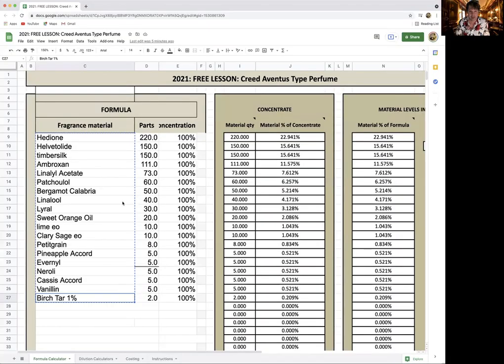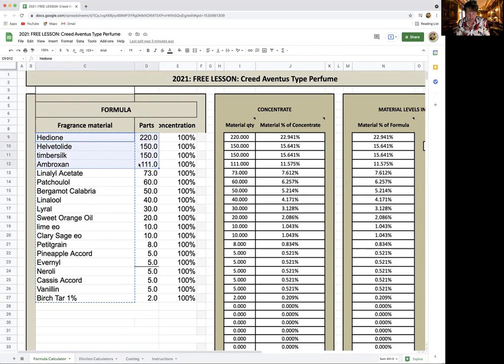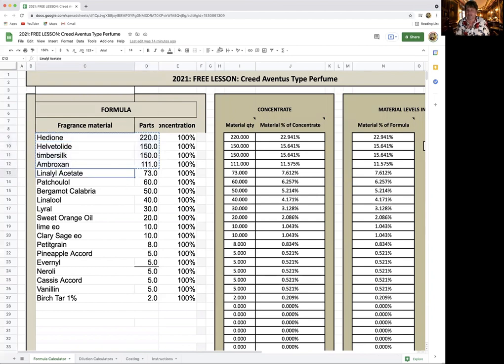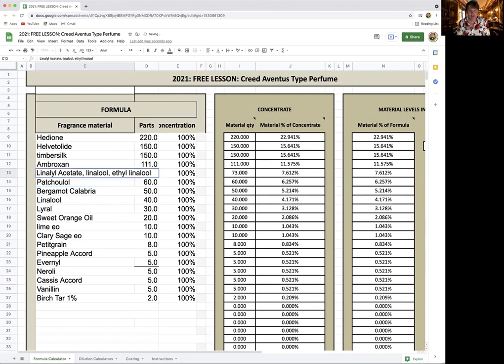Free Lesson of "Aventus Type" formula. Studying transparent woods, citrus and fruity openings.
First of all, this is not an "Aventus clone."
This fresh, fruity woody mens perfume is in the same genre, the same category and family of perfumes, but it is NOT a replica.

Secondly, I despise clones.
Making clones is a dirty business.
It lacks creativity and inspiration.
It lacks originality and it is plain wrong.

Let me say this. Perfumery is a VERY misunderstood art form.
In fact, it is hardly understood by anyone at all!
Let me also say this, perfumers learn their craft in the exact same manner as all other artists do.

Example:
Young painters go to museums across Europe to sketch, to copy to learn from the Great Masters. They do this to learn how to handle their paints, they do this to learn to build shadows, to combine colours effectively, to learn to layer their paints. They imagine the hand of the artist going over the canvass.
Young painters do these exercises - to try to get into the MINDS of their hero's.

Novelists read, examine and study - IN GREAT DETAIL - the plays of Shakespeare. This not looked down upon in any way. Young blooming mathematicians, they study equations and practice formulas from text books.

Artists, engineers and scientists of all types STUDY the WORKS, the scripts, the formulas - of those who went before them - to hone their craft.

***So too is it with perfumery.

*There is nothing "special," nothing mysterious, nothing different or exceptional about the art of perfumery, The practice of examining formulas, of learning how materials combine with each other, this is how perfumers have learned their craft for more than 200 years.

This is a short perfume formula lesson on combining transparent woods, with musks, citrus and fruity materials. It is not a replica of "Aventus," it is an exercise (one of several thousands exercises I have gone through) to learn to use modern materials, to create a modern "masculine," fresh type woody perfume.